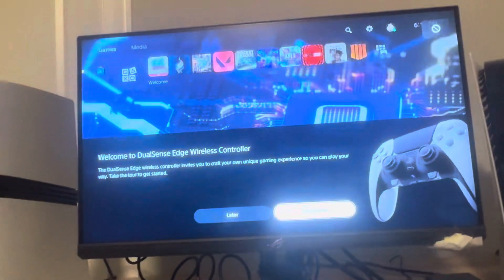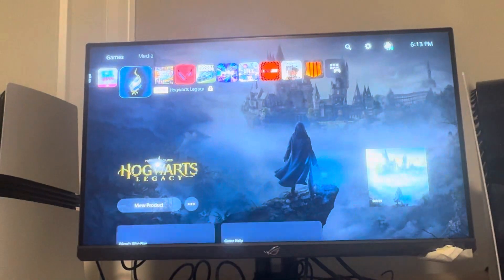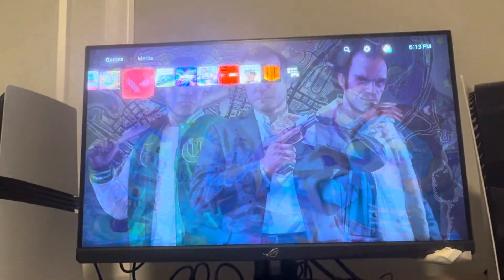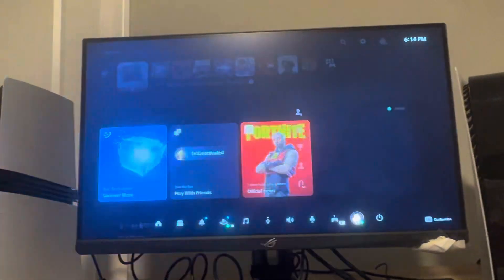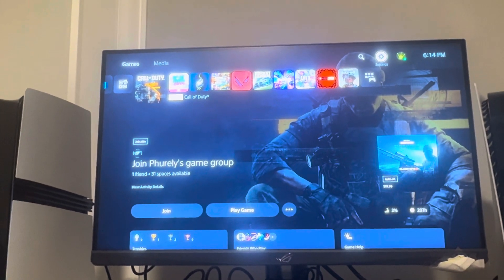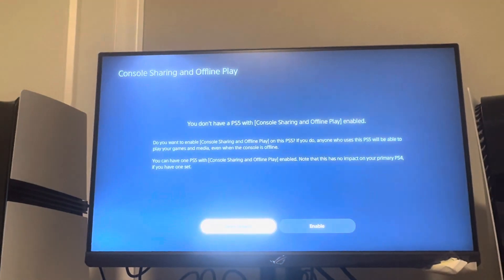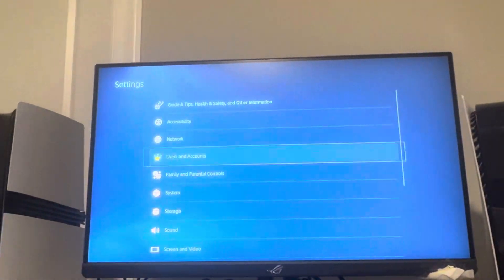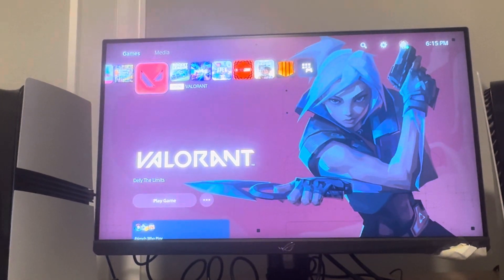PS5 Pro: How to Fix Locked Games & Unlock Them Tutorial! (Easy Method)